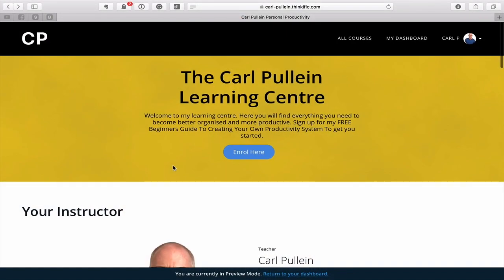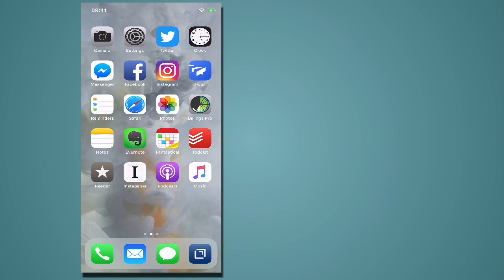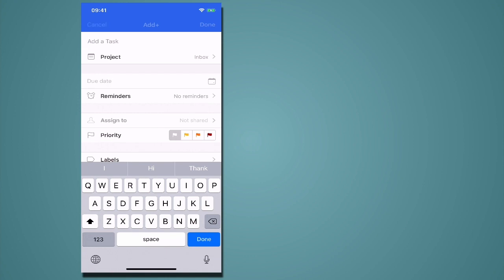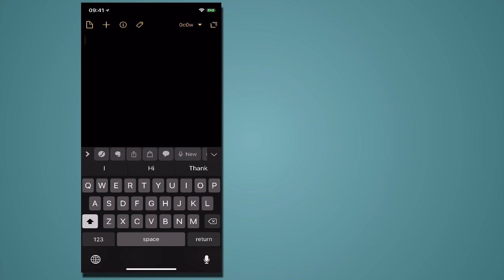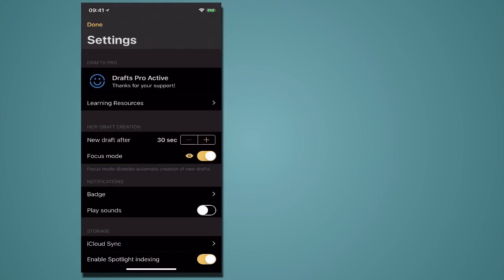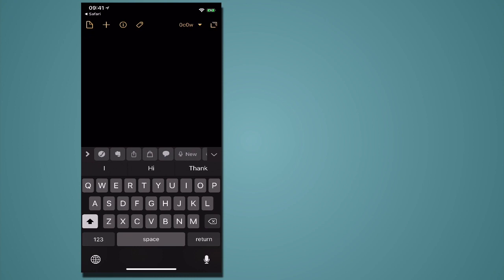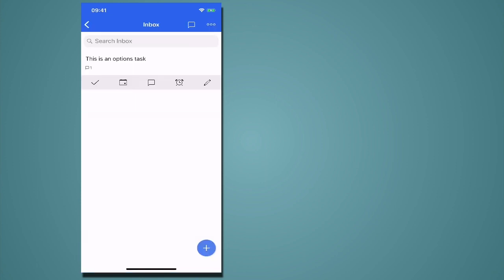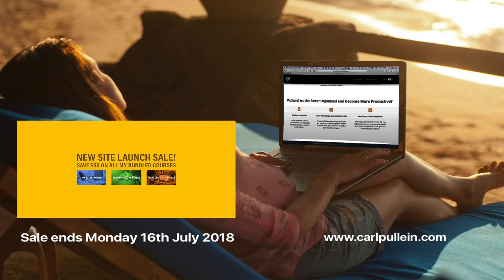Working With Todoist | Ep 161 | Todoist & Drafts. A Match Made In Heaven!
In this episode, I show you how the latest update to Drafts 5 gives us so much more efficiency with collecting.

Find out more about my latest online course:
The Ultimate Guide To Planning Goals

You can also enrol in my free Beginners Guide To Building Your Own Productivity System right here.

*** LINKS ***
Drafts video tutorials: